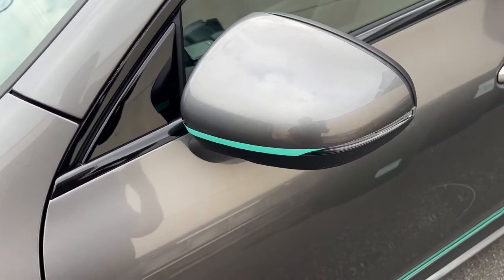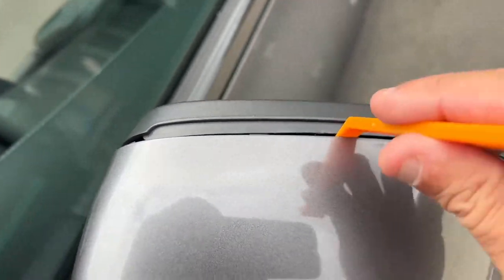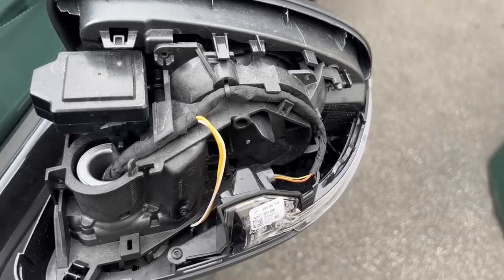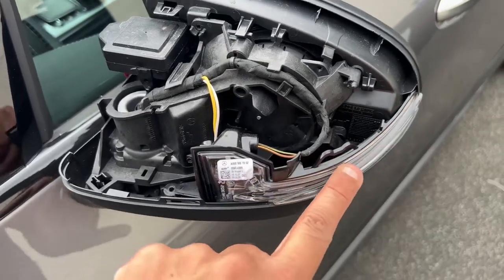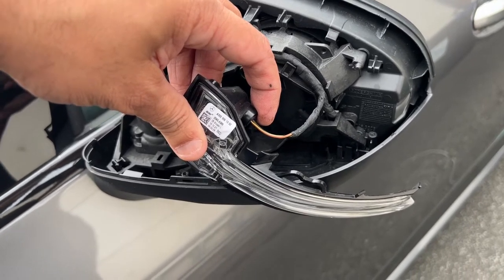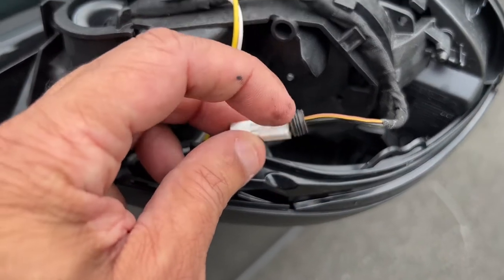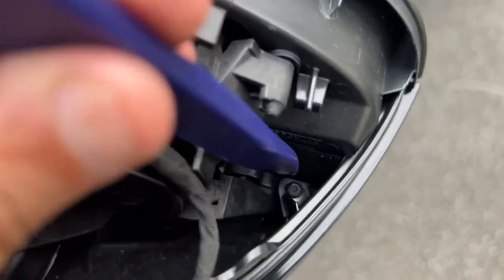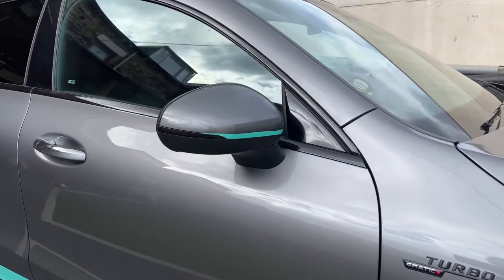Mercedes A118-C118-X118 Mirror Indicator Lens Swap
Upgrading the mirror lens on the Mercedes A118-C118-X118, from stock to LED Dynamic Type